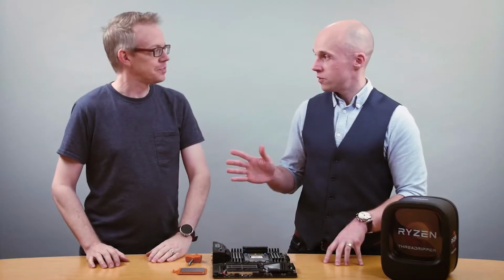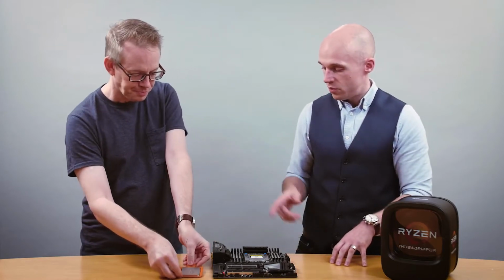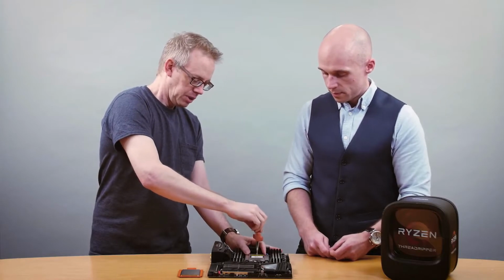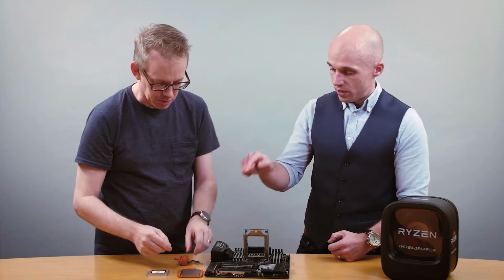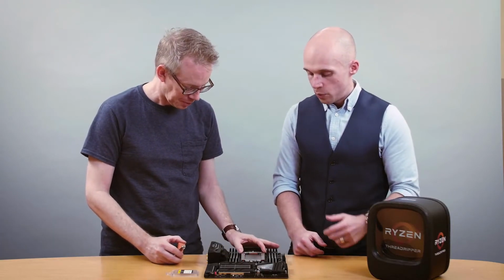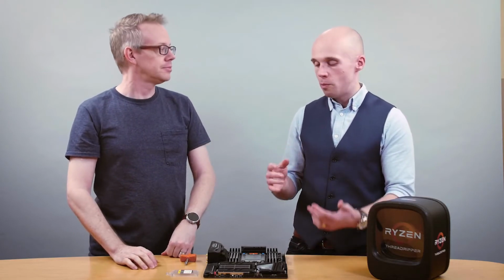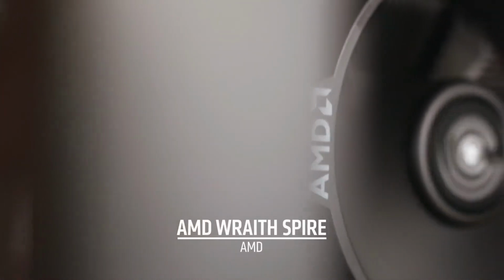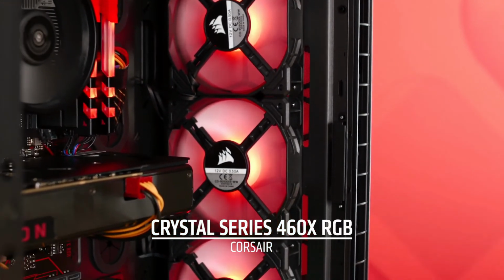TOP:5 Best Ryzen CPU 2020 | Ryzen Threadripper, Ryzen3, Ryzen5, Ryzen7...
1. Ryzen Threadripper 2990WX
2. AMD Ryzen 5 2600X
3. AMD Ryzen 7 2700X
4. Ryzen 3 2200G
5.

If you enjoy our video please don’t forget to:
Share in your Social Profile
➤All These product videos in our content are owned by the product proprietor and the website owners.We are not doing promotion to you, we just share our thoughts on how could some amazing gadgets and invention that make our life easier.